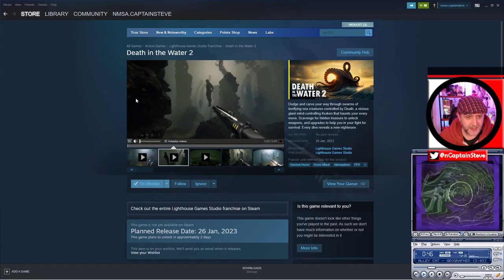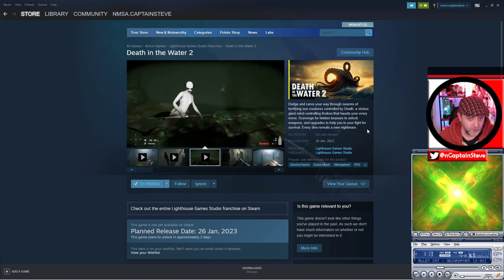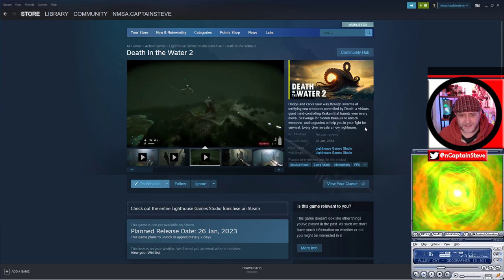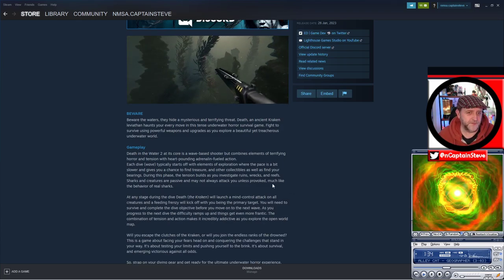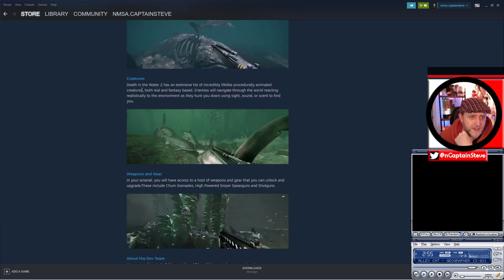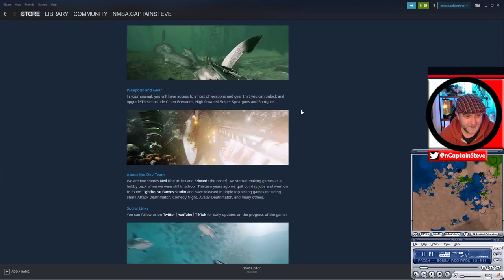Death In The Water 2 1st Look On Steam Cup Of Tea With Captain Steve